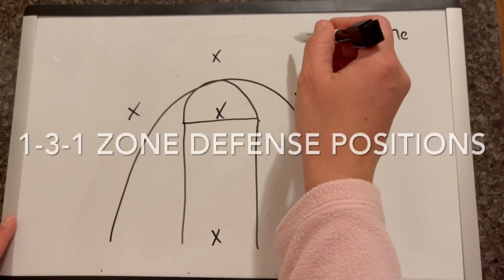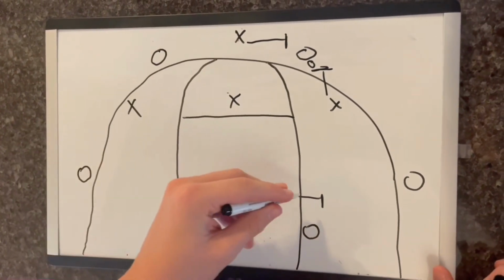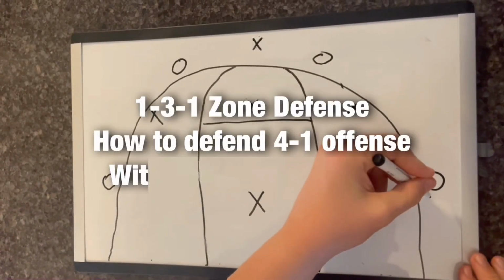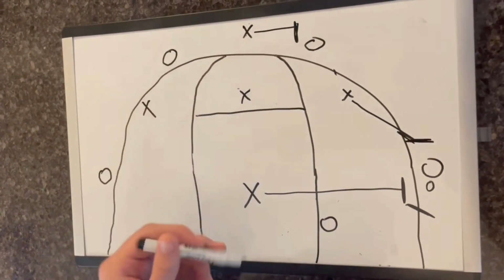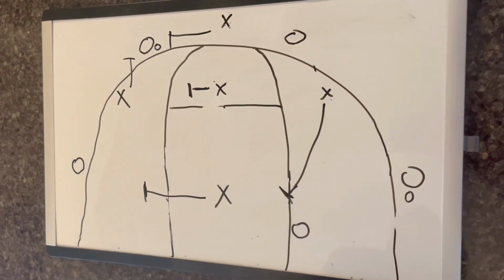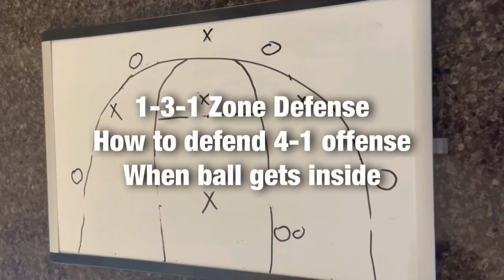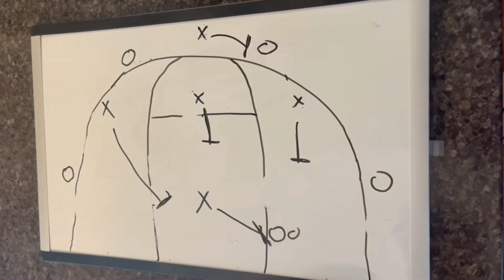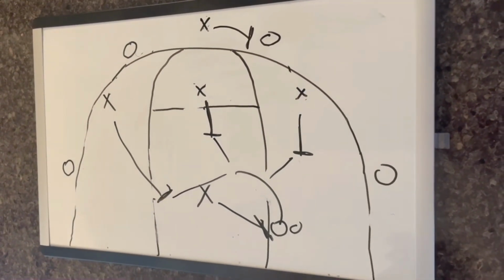1-3-1 Zone Defense overview — SHS 8th grade basketball